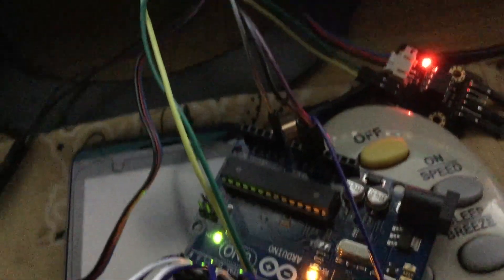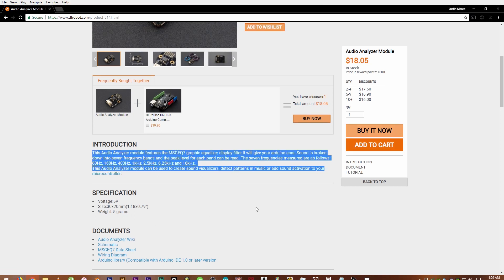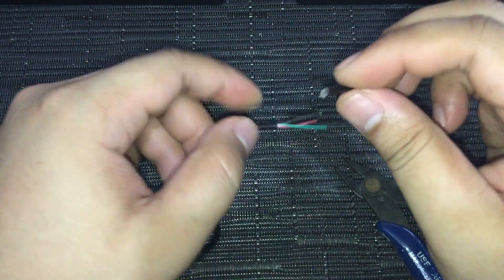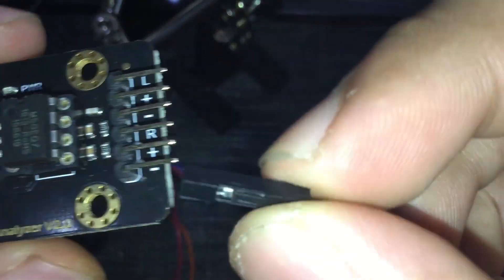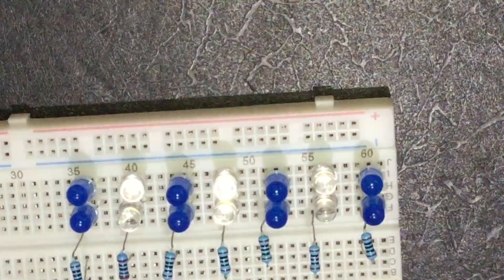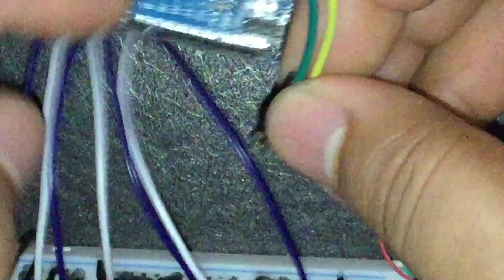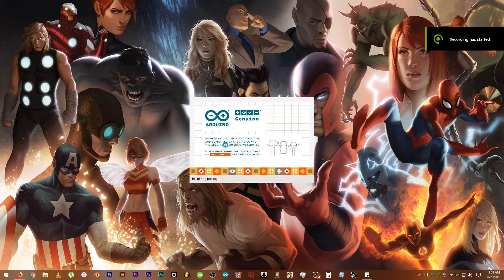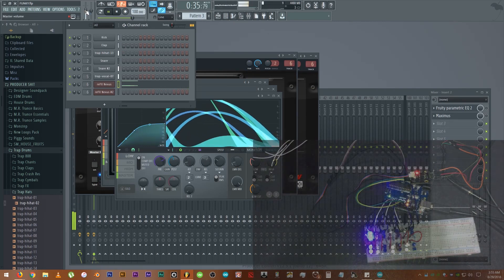Arduino Project #5 | MSGEQ7 Super Basic 7 Band Spectrum Analyzer Project!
WARNING!!! THIS VIDEO CONTAINS SOME SEIZURE INDUCING STROBE LIGHTS EFFECT.

After a month of hiatus because I got my hands full with my freelance work and don't really have time to make the script, record videos, voice overs, and do editing stuff.

I figured, I might as well just concentrate on my work and take a rest. Gotta' pay the bills. Lol.

I also made a new intro video using After Effects while taking a break on editing this video on Premiere.

So, yeah, that's it for the update.

I bought this one online from circuitrocks.

I have decided to buy a module instead of an IC, to make my life easier.

The IC is detachable anyway, so, I can still use it without the module whenever I wanted to.

TIMESTAMPS:

00:00 - Intro
00:30 - Unboxing
00:51 - Schematics
02:05 - Wiring
04:13 - Things Needed
05:05 - Breaboard Connections
07:23 - Tests
09:38 - DEMO
11:34 - Outro

LINKS FOR THE SCHEMATIC/S, WIRING DIAGRAM, PROJECT FILE, & OTHER SOURCES

The DFRobot link contains Technical Specifications, Connection Diagrams and a Sample Code.

I saw the code link that I used from Username: "Liz Clark"s video.

Which led me to this website "Bald Engineer"

Which led me to pastebin.

You can download the project file with my edited code on my Arduino Project Hub Profile.

Song: Cloudburst

Yellow Claw presents 'Love & War feat. Yade Lauren'.
LOSAMSTERDAM IS OUT EVERYWHERE NOW